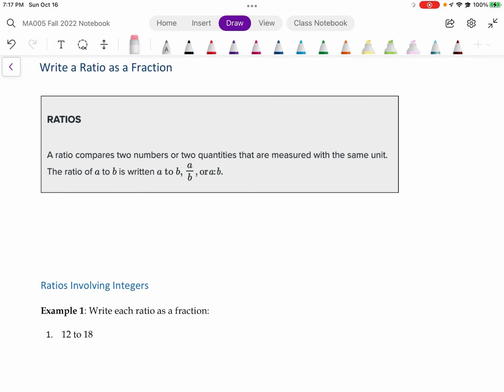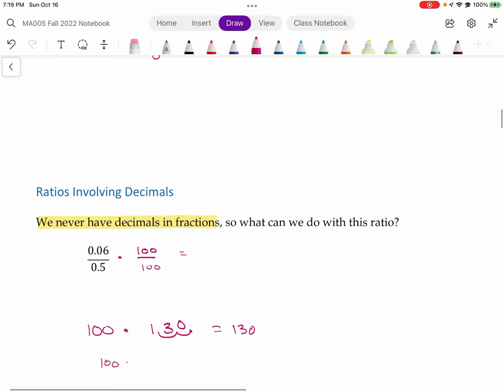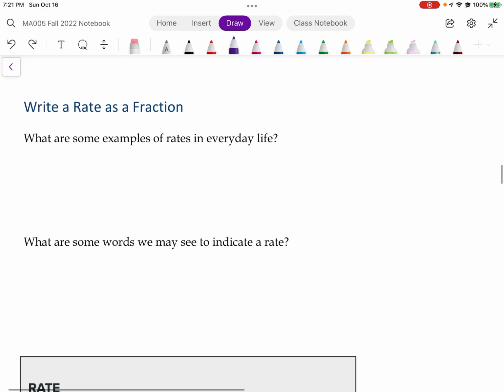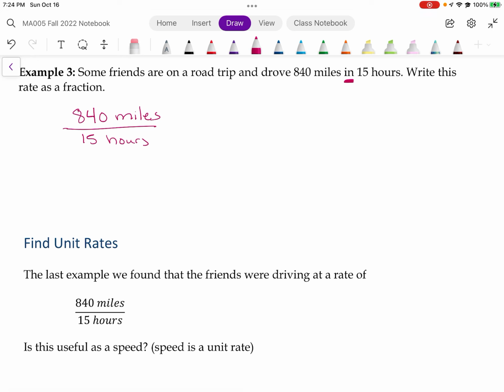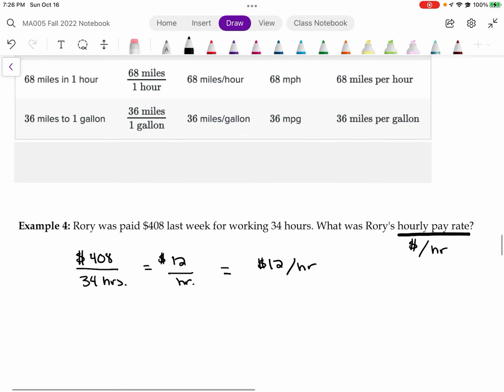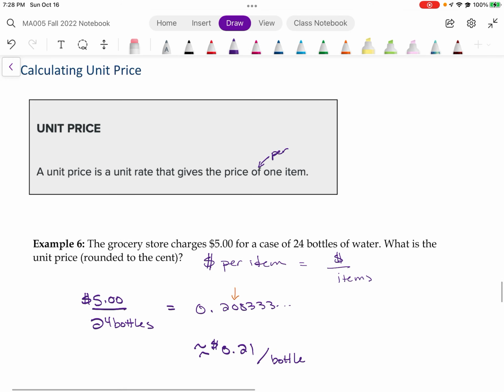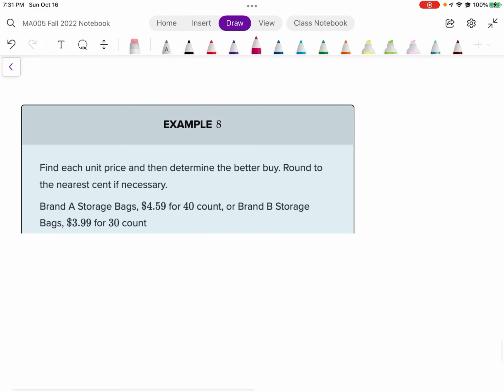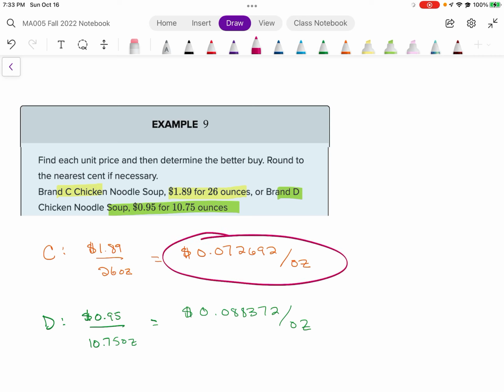Pre-Algebra 6.2 Writing Ratios and Calculating Rates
• Given a ratio of two integers, write it as a fraction
• Given a ratio of two decimals, write it as a fraction
• Translate phrases to expressions with fractions
• Write a rate as a fraction
• Calculate a unit rate
• Calculate a unit price